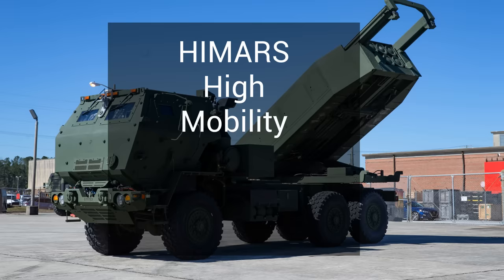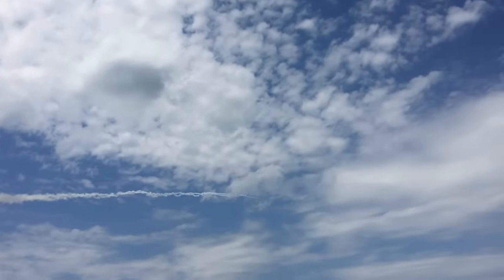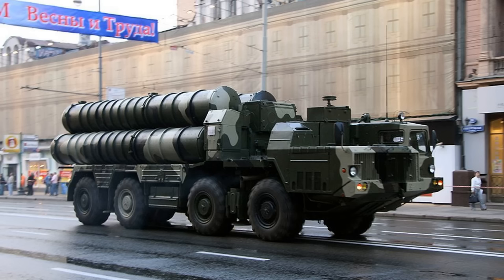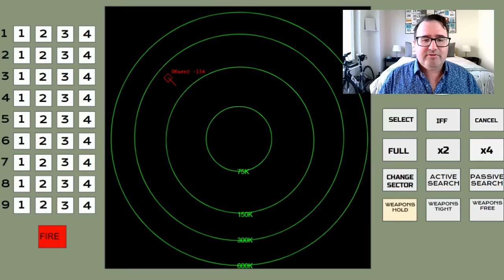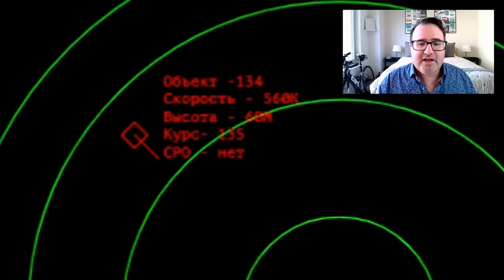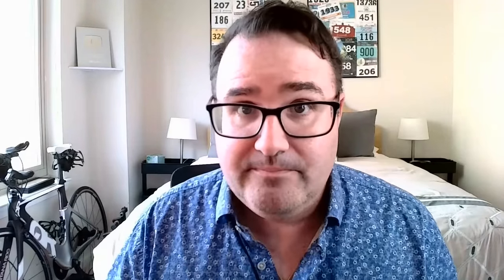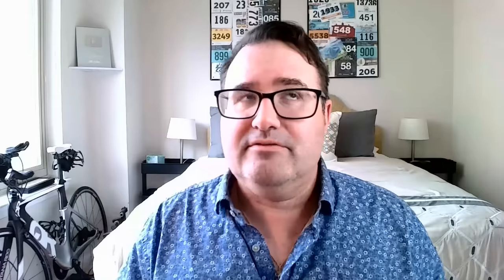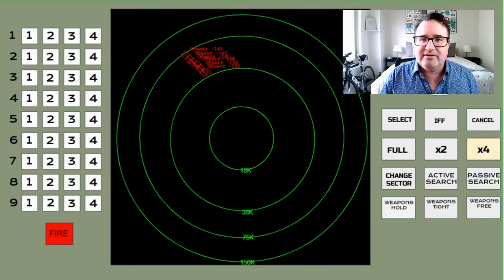HIMARS on Russian Radar - how does it get through?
8705 Colesville Rd.
Suite 249
Silver Spring, MD 20910
USA

NOTE: I realize that the detection range of the SU-25 was too far away, but I took some creative license with the video because the track looked best in that location.

HIMARS stands for High Mobility Artillery Rocket Launcher System.  It is used by the Army and U.S. Marine Corps for long-range precision fires.  4 of these systems were donated to Ukraine with more on the way.

HIMARS rockets seem to be getting though Russian air defenses where they are striking logistics and command and control centers deep behind enemy lines.  But how are these missiles getting past the traditionally good Russian air defenses.

I believe that Russia has never encountered a RAM or Rocket Artillery and Mortar threat before.  They are used to ABT (Air Breathing Threats) such as Aircraft and TBM (Tactical Ballistic Missile) threats, but have not learned how to deal with RAM.

So the missiles are probably showing up on radar, but since HIMARS rockets don't fit the profile of an aircraft or a ballistic missile, the system doesn't know what to do with them until it is too late.

Russia may be negate this by a software update or by training.

FM 44-15-1

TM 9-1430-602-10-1